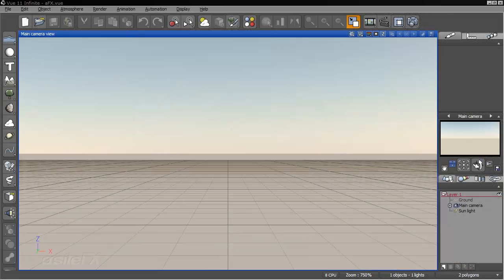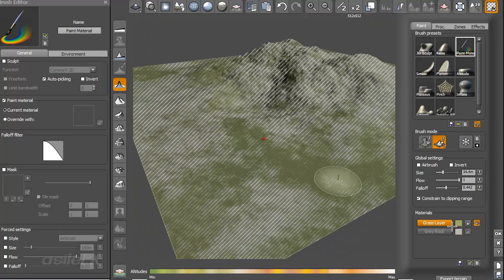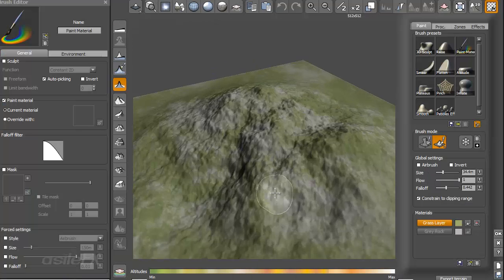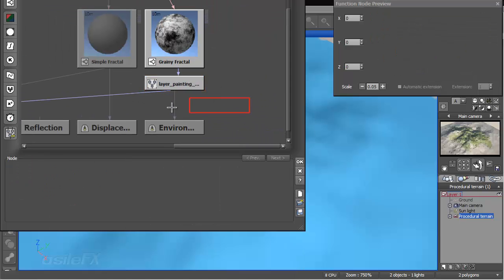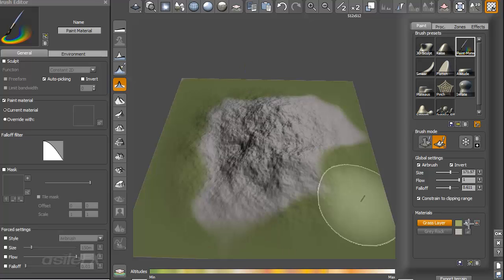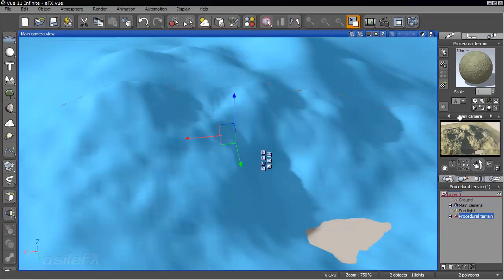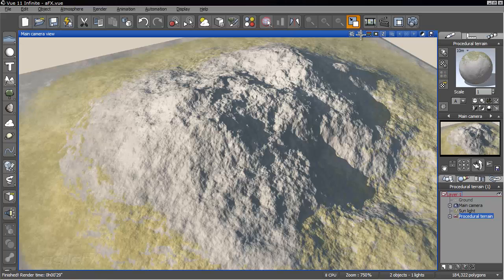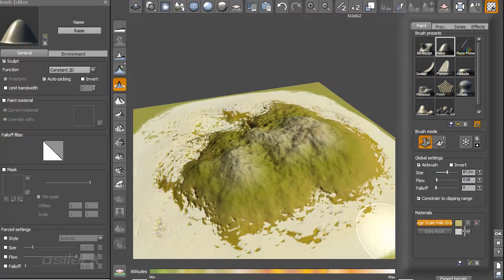Material Painting in the Terrain Editor